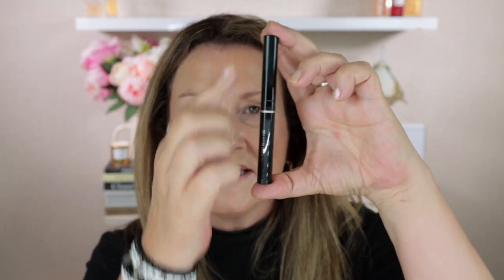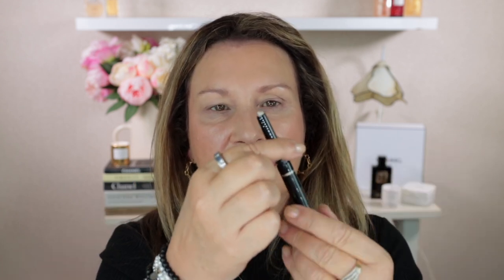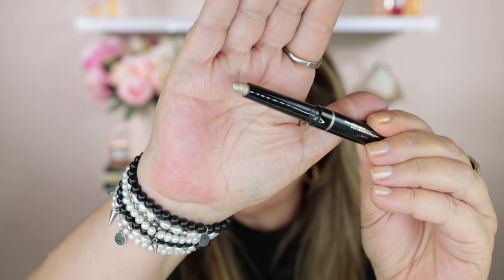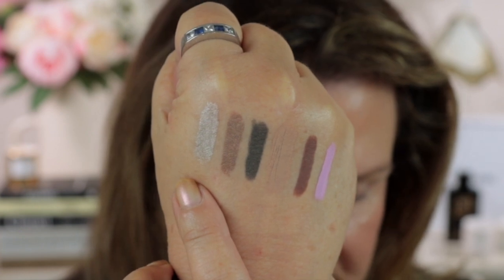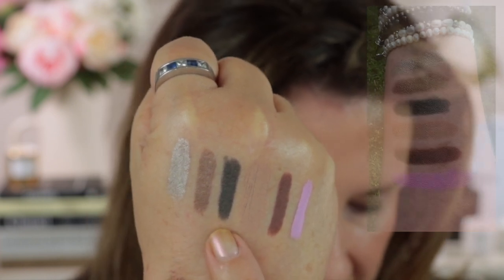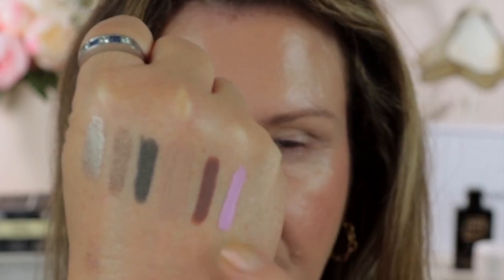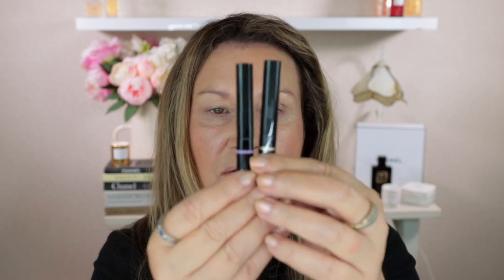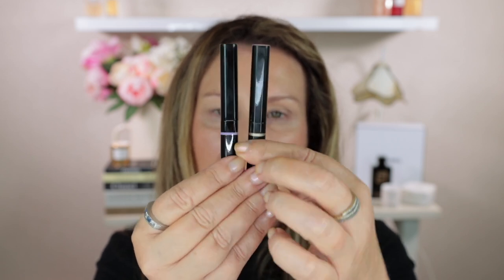NEW VICTORIA BECKHAM BEAUTY EYEWEAR EYESHADOW STICKS | 6 Shades | 3 Eye Looks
Sunscreen I use on my face every single day as the last step in my morning skincare routine:
Canmake Sunscreen can be purchased here* - 01 Clear:

Other Makeup Used in Today's Video:
Victoria Beckham Primer:

Chanel Natural Finish Loose Powder - 30:
Chanel USA

Westman Atelier Powder (under eyes):

Chanel Defining Longwear Eyebrow Pencil - Brun Clair:
Chanel USA

Mail:
Tirau 3442
Waikato
New Zealand
or